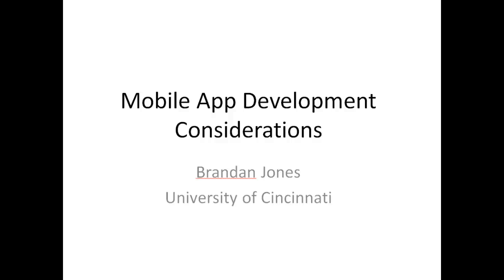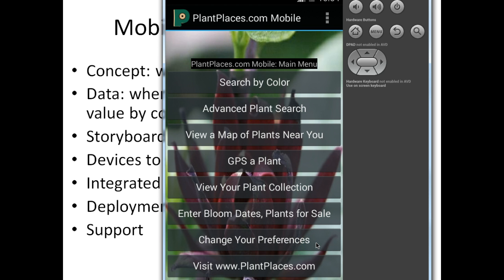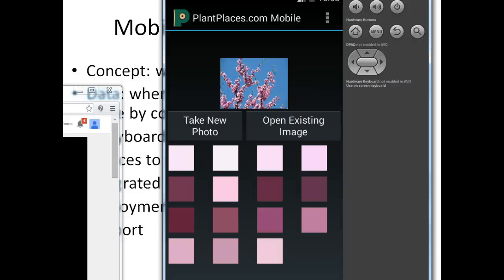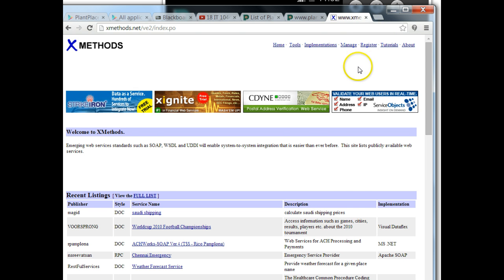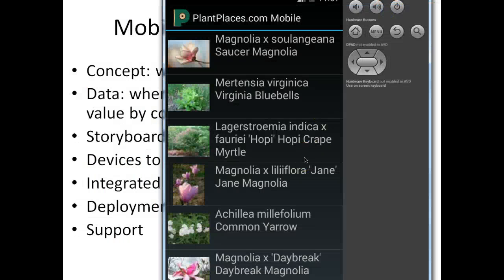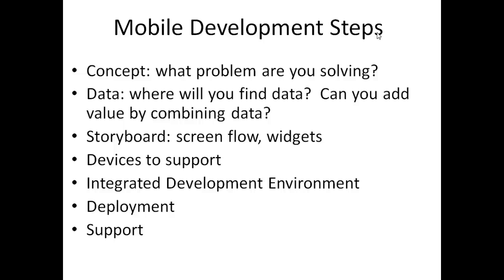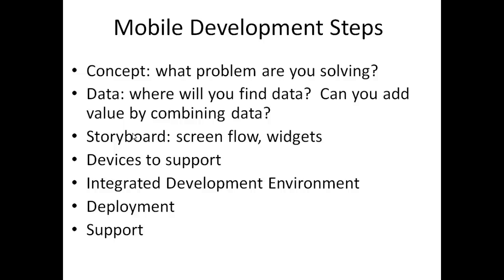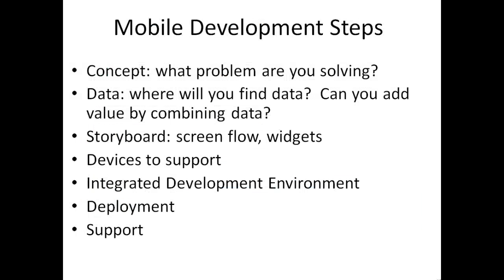Mobile App Development Considerations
What is important when developing a mobile app?  Audience, data, storyboard, distribution, support